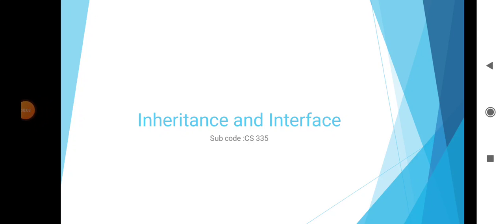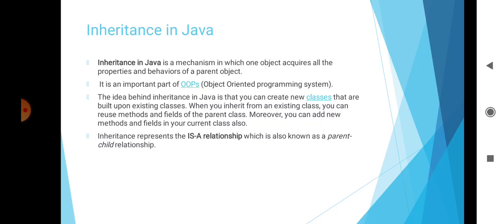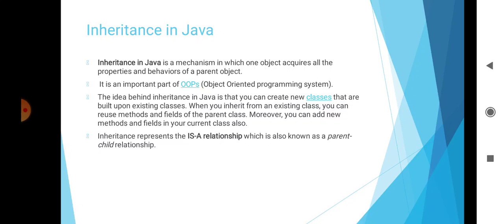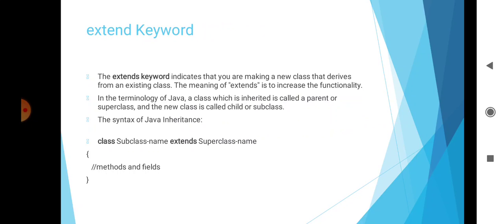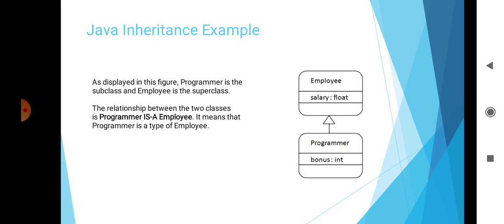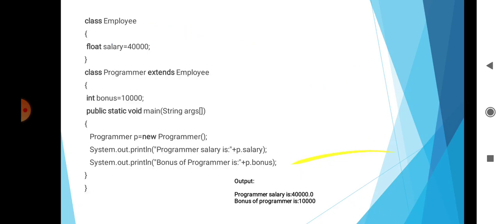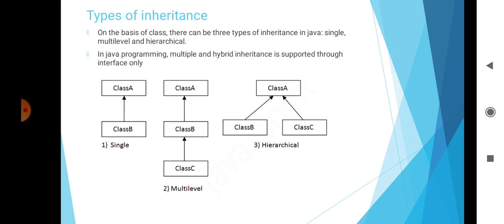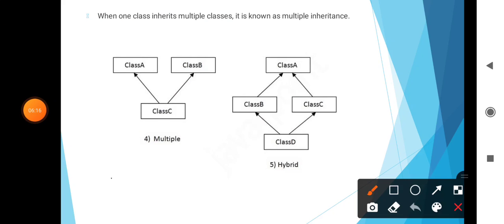T. Y. B. Sc(Comp.Sci.) Programming in java -I Chapter 3 Lecture 1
Introduction to inheritance